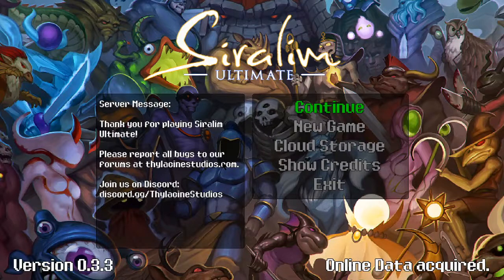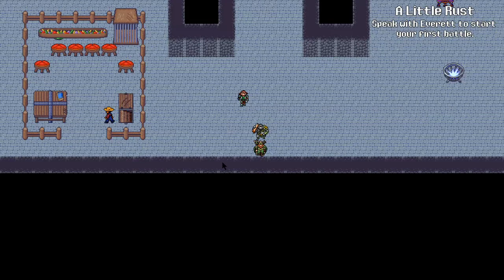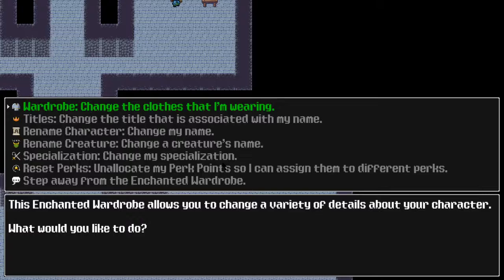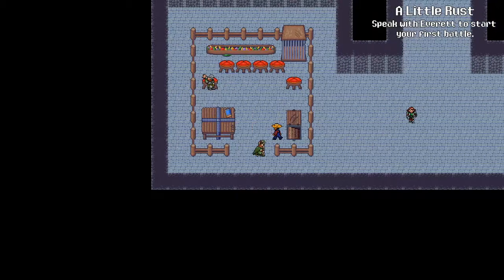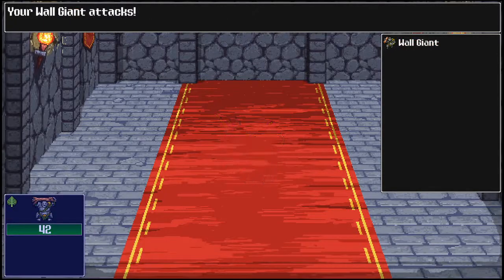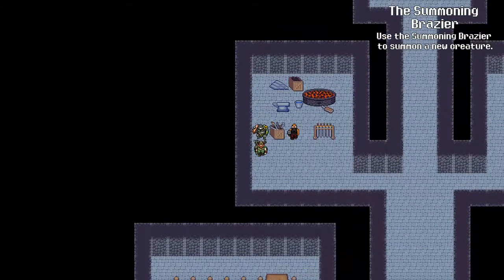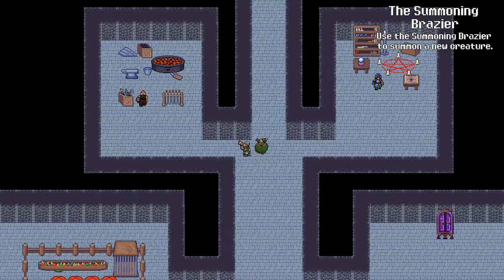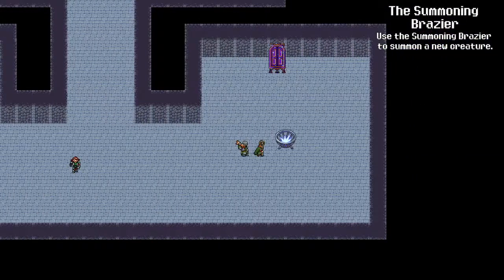Siralim Ultimate Castle Sighted Guide for the Blind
Are you a game developer that would like an accessibility review?

Are you blind and would like a descriptive series of a game you'd like to experience? I work cheap.

Or, if you'd prefer, you can buy me games to play.

I stream here. Give me a follow. Talk to me.

It is not the critic who counts; not the man who points out how the strong man stumbles, or where the doer of deeds could have done them better. The credit belongs to the man who is actually in the arena, whose face is marred by dust and sweat and blood; who strives valiantly; who errs, who comes short again and again, because there is no effort without error and shortcoming; but who does actually strive to do the deeds; who knows great enthusiasms, the great devotions; who spends himself in a worthy cause; who at the best knows in the end the triumph of high achievement, and who at the worst, if he fails, at least fails while daring greatly, so that his place shall never be with those cold and timid souls who neither know victory nor defeat.